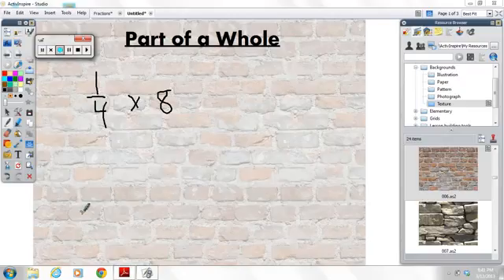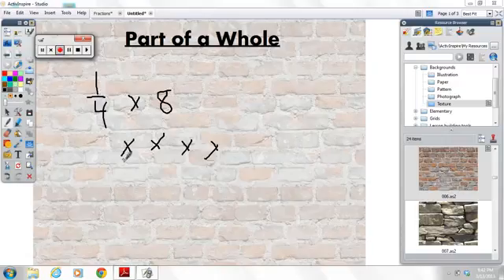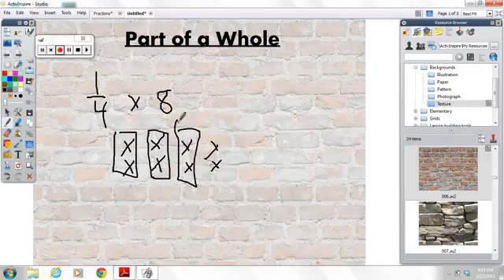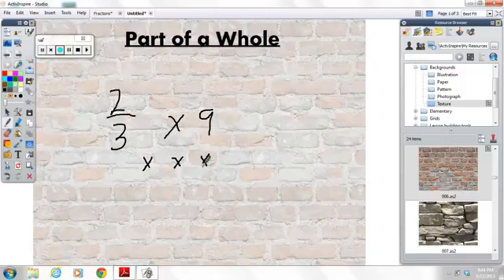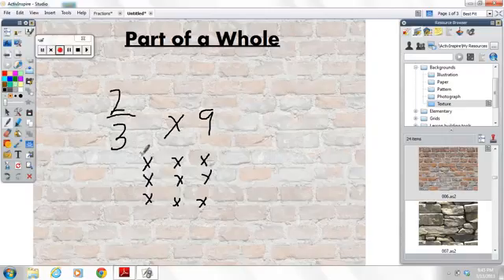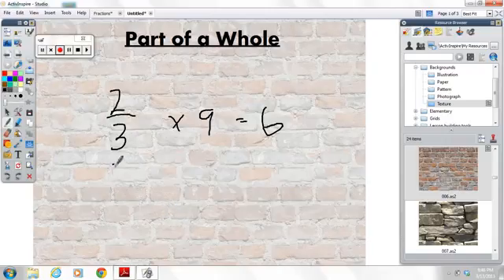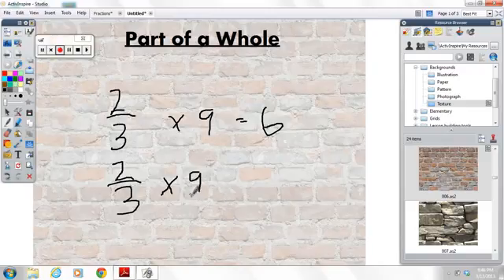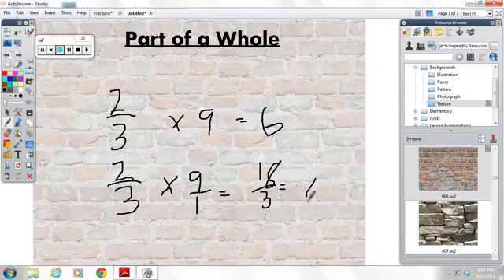Lesson 7.1 Part of a Whole (a)